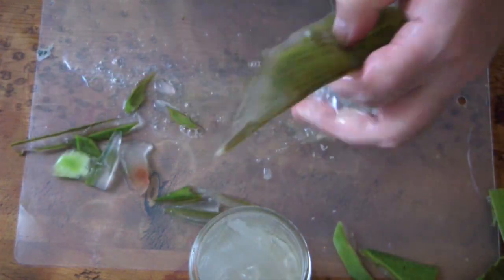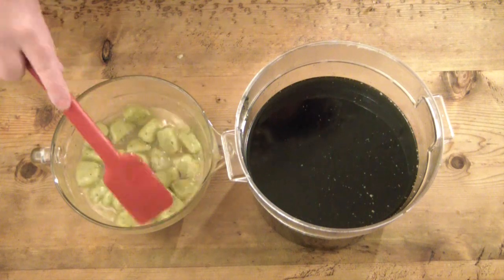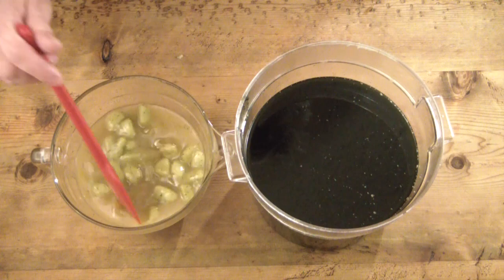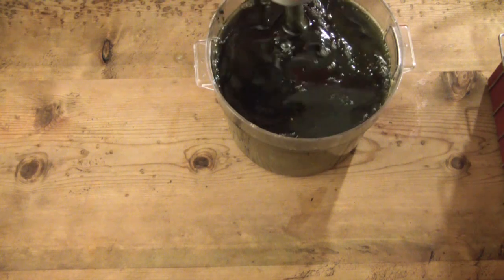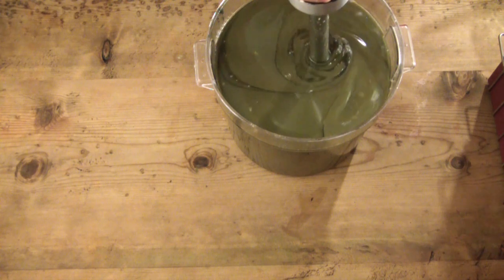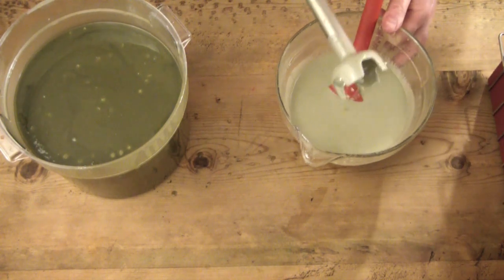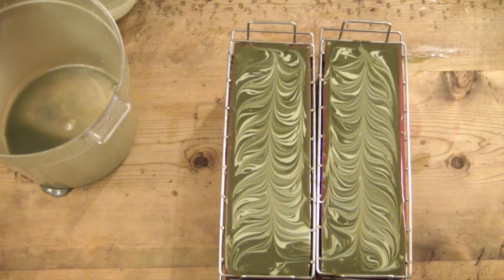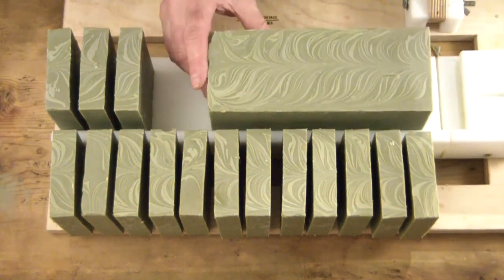Avocado III -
Avocado, Aloe Vera & Cucumber the triplets that together make one of the finest soaps on my shelves and one of the first to sell out at market.  Now with Laurel Berry Oil making it even more sumptuous and skin loving.